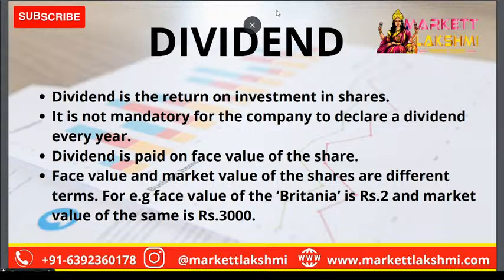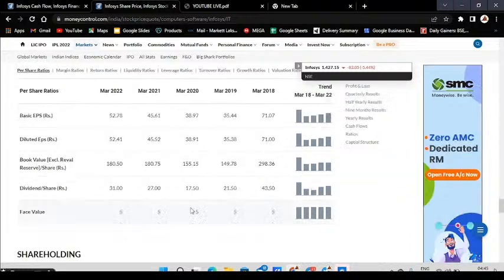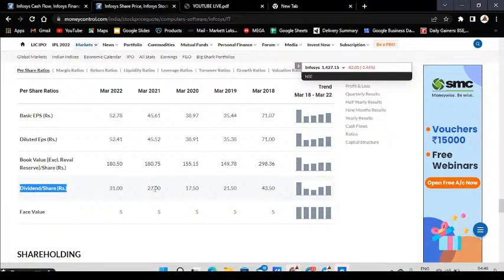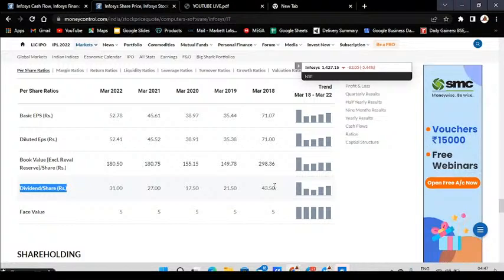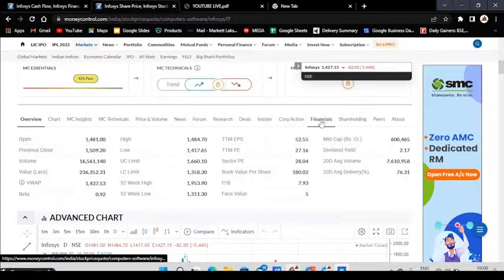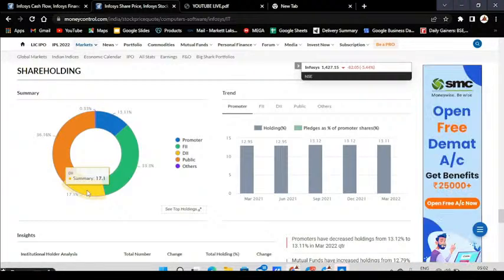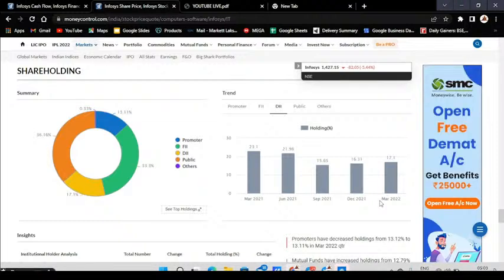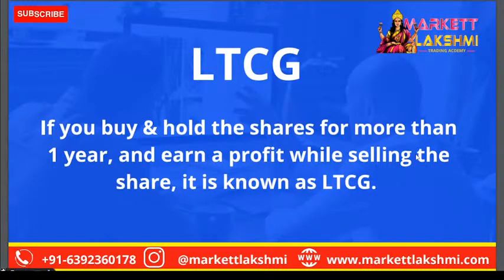STOCK MARKET BASICS PART-5 2.0 | WITH MANPREET KAUR | FOR BEGINNERS 2022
Open your De-mat account now with our Link on Upstox and get a huge bundle of benefits :

Everyone wants to earn profit in Stock Market.. Is this is really easy to took all the profitable Trades ???

Stock Market Trading is all about reading the cues, market is constantly feeding you.
There is no best time for investment, only the best time is when you know where to invest and How to invest??...
Let's give a kick start with MARKETT LAKSHMI TRADING ACADEMY (MK STOCK TALKS) for boosting your knowledge of financial and Technical aspects of Indian Stock Market.

With years of Hard work and research, we came up with the trusted and tested strategies for different interest of Learners and Traders, which are profitable and less complex to understand even for any beginners in the Stock Market.

At Markett Lakshmi Trading Academy, We have an aim to provide right knowledge of Stock Market Trading in masses!  We review our daily trades each day on Telegram channel to give members free educational content and also we will take free webinars  every week to teach you hidden aspects of Stock Market!

If you are looking to find out more about anything I discussed, drop me a comment.